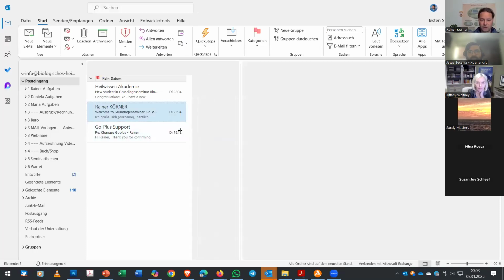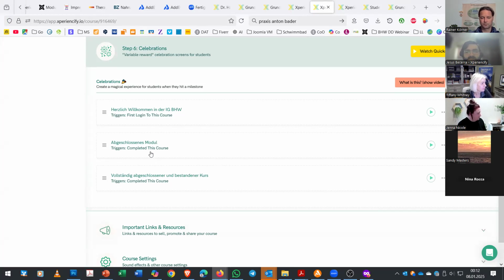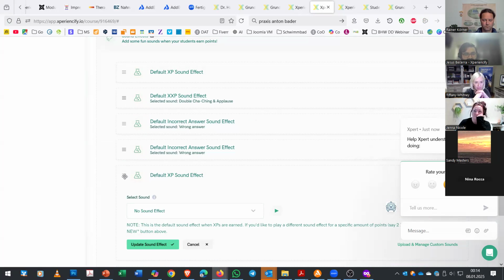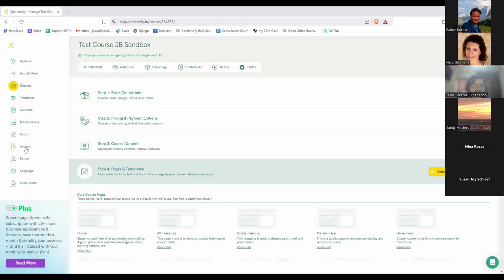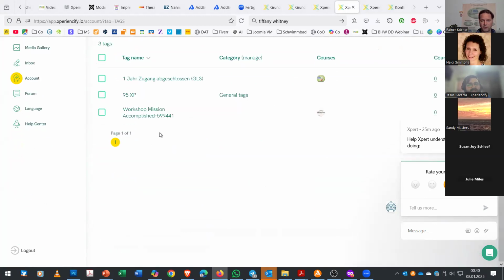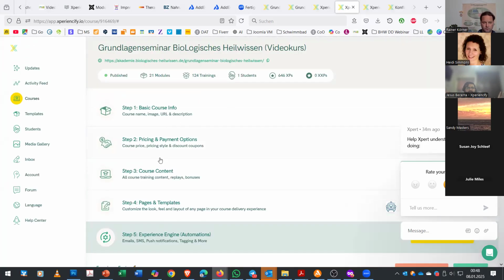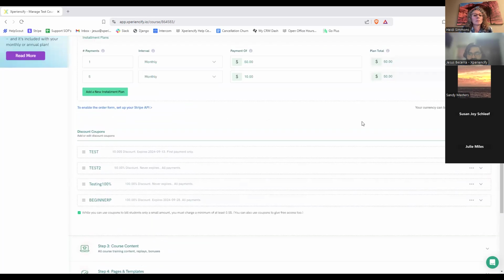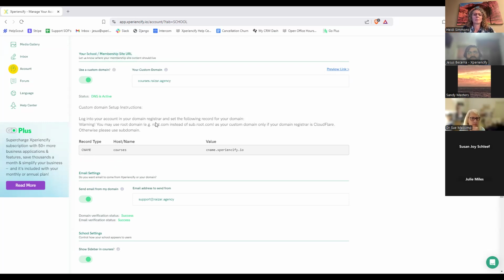Xperiencify Open Office Hours Jan 7, 2025